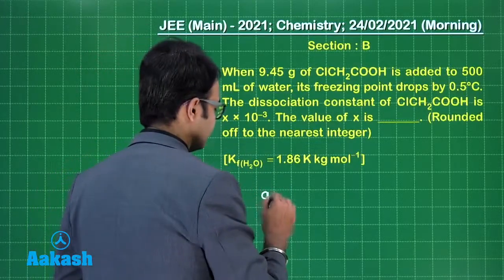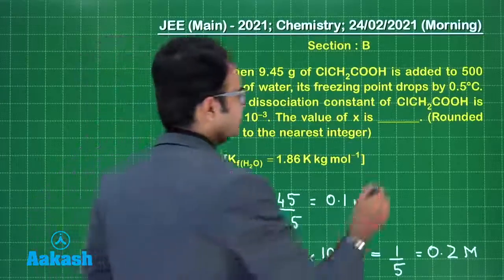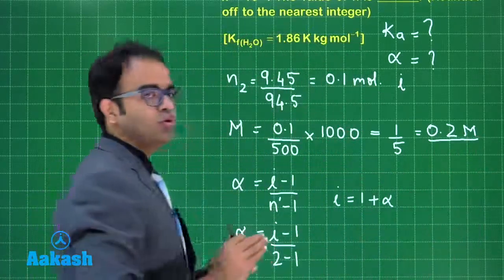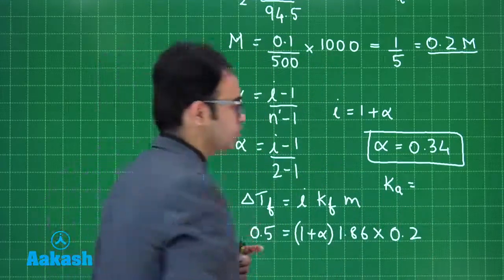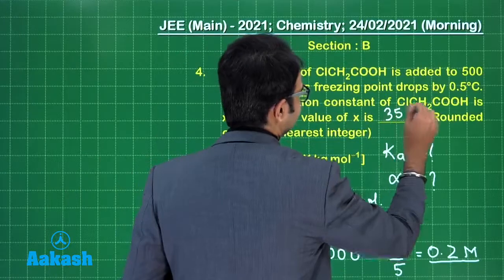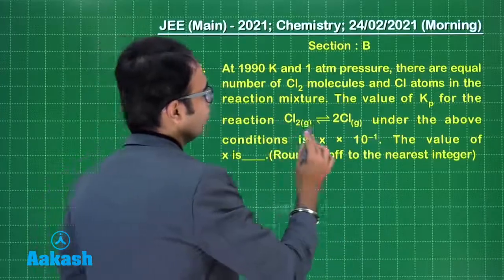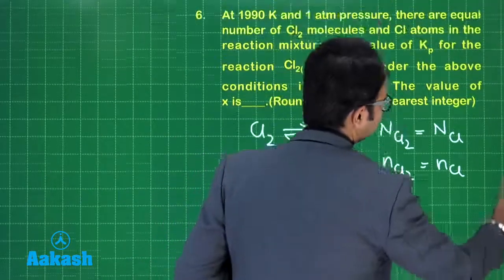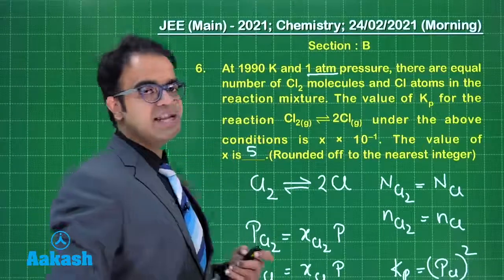JEE MAIN 2021 SOLUTIONS CHEMISTRY SECTION B Q 04 TO 06